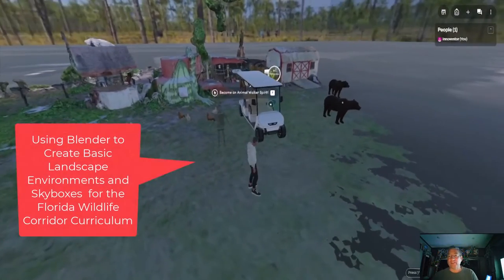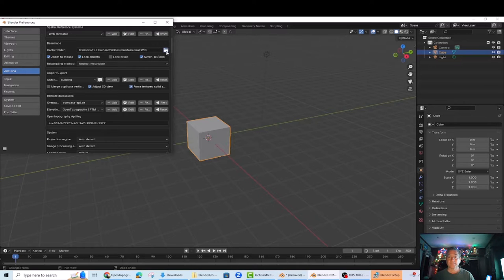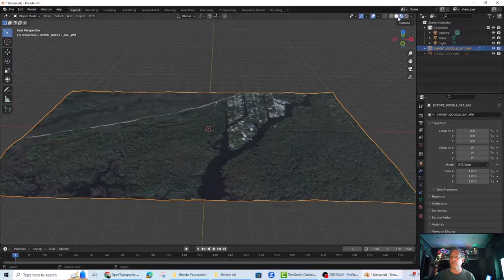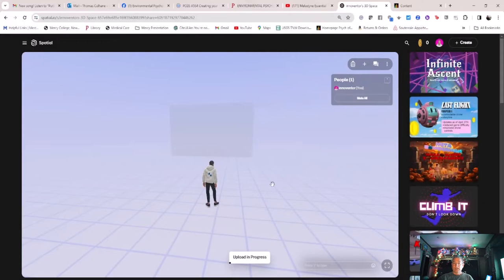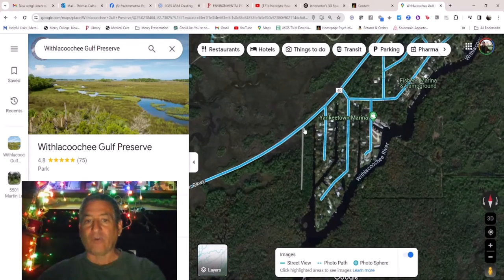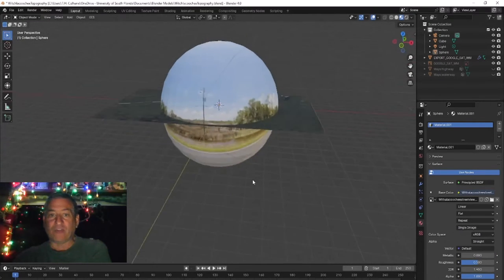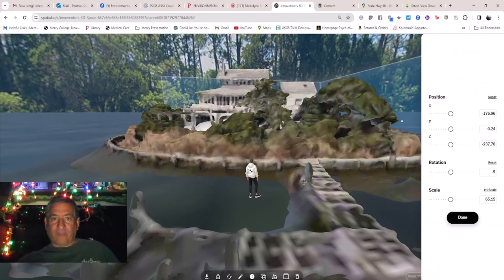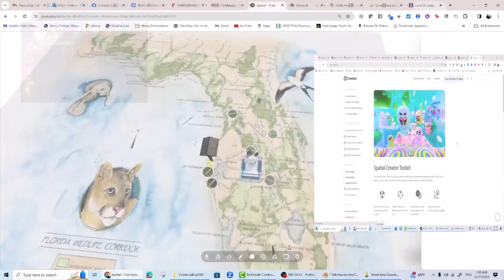Using Blender GIS and Street View 360 for to make environments and skyboxes for Spatial, part 3/7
This is the third of 4 video tutorials I have created to help students around Florida get involved with 3D visualization of the Florida Wildlife Corridor and their own neighborhood possibilities for wildlife restoration using Spatial.io.
In the first two we looked at ways of doing everything WITHIN spatial. Here we delve into the use of Blender to get geospatially linked environments and photospheres in.